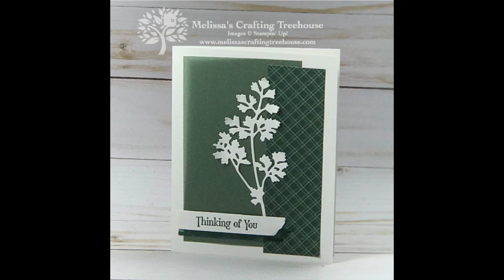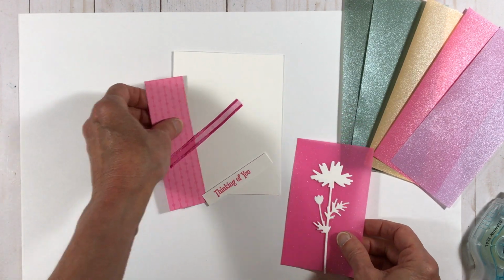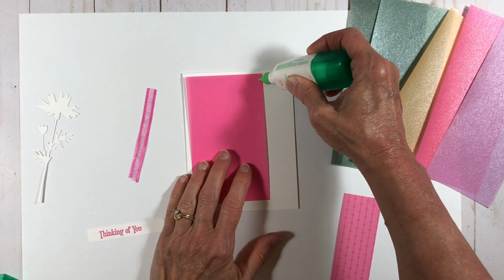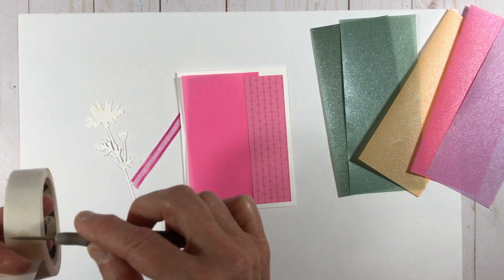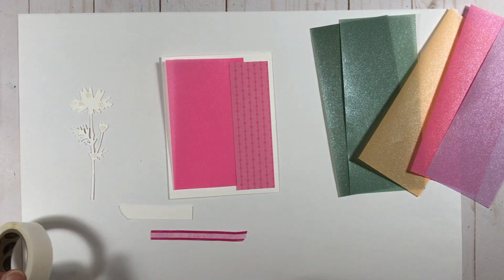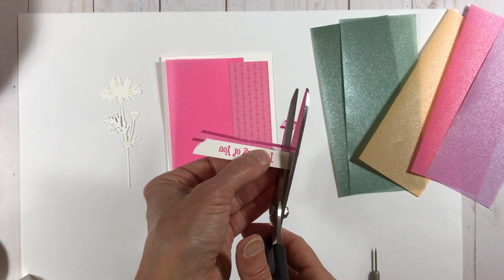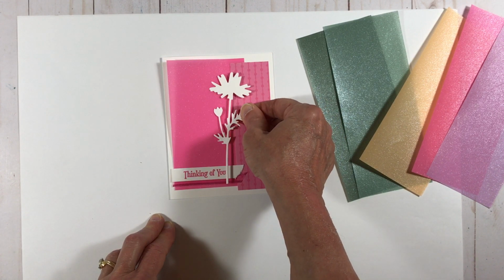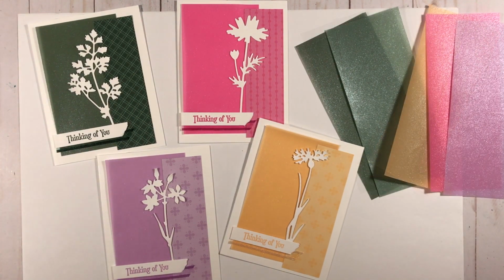5 Quick Cards with the 2021-2023 In Colors - A Club & Free Card Kit Project!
IN THIS VIDEO, I'll be showcasing several products in the, 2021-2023 In Colors. The projects also feature the Quiet Meadow Bundle which includes the Quiet Meadow Stamp Set and amazing Meadow Die!

Melissa :-)